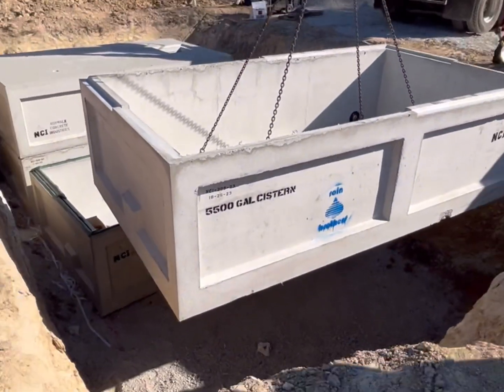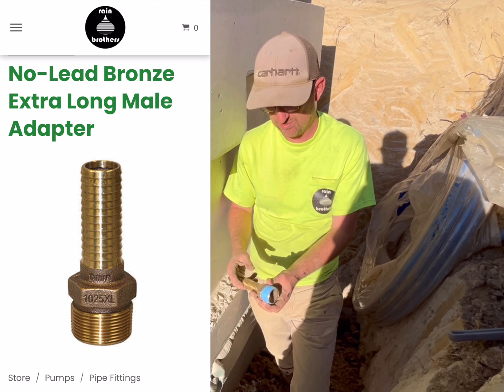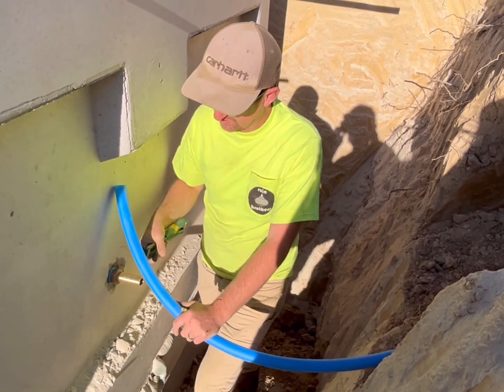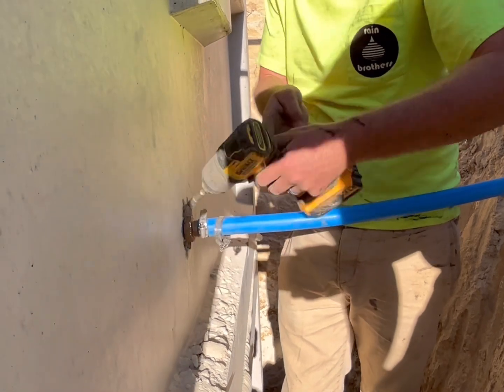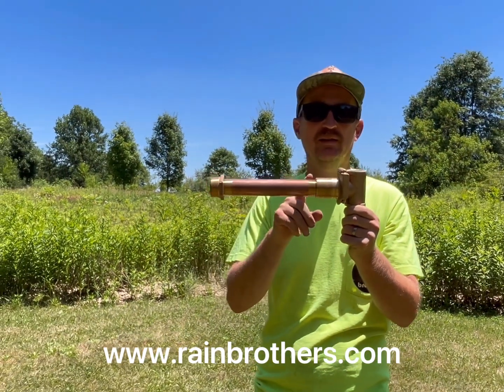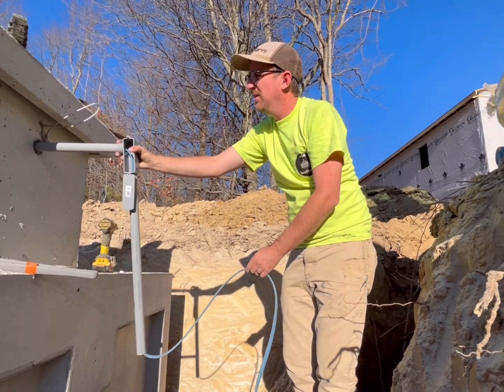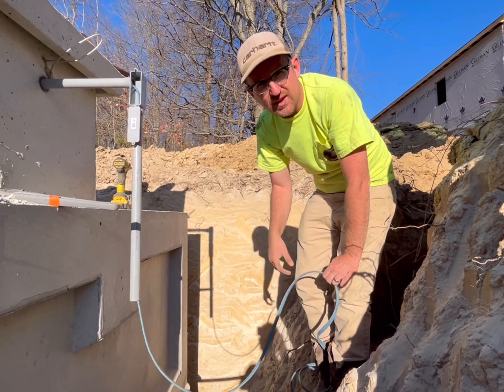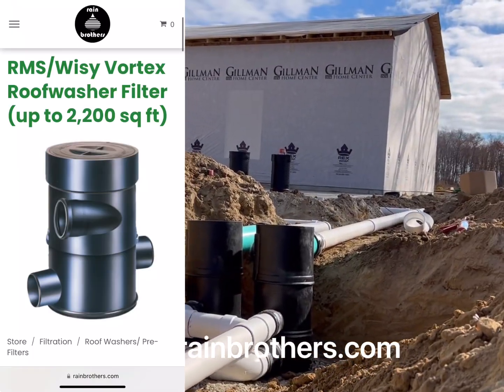Plumbing a concrete cistern water tank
In this video, we go thru all the steps to create a successful concrete cistern installation. Products included in this video are:
*1" Insert x 1-1/4"MIP and 1" Insert x 1" MIP adapters

Additionally, we discuss the electrical hook-up for the submersible pump. For that, you will need:
*1" PVC Conduit
*1" LB (PVC)
*UF/Submersible cabling (see wire size chart on the above link to the Springer Series Pump)